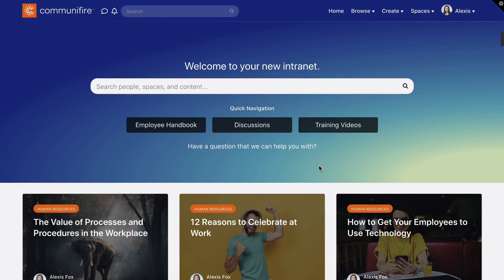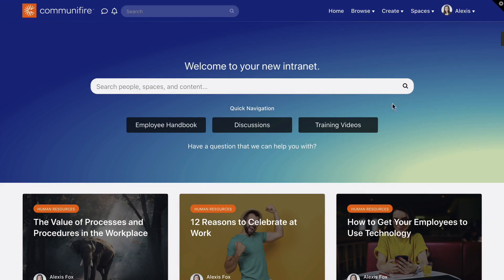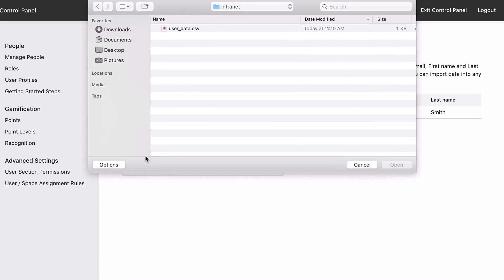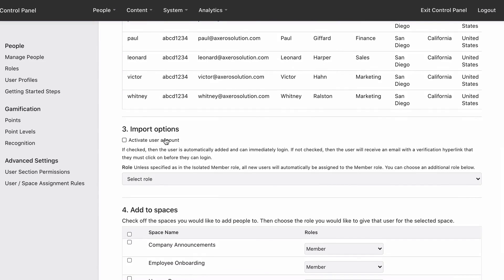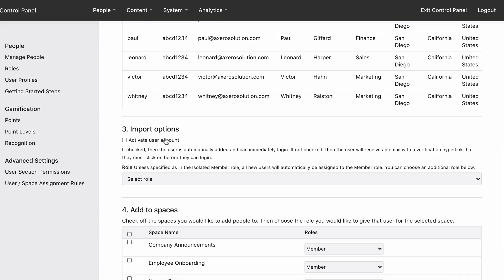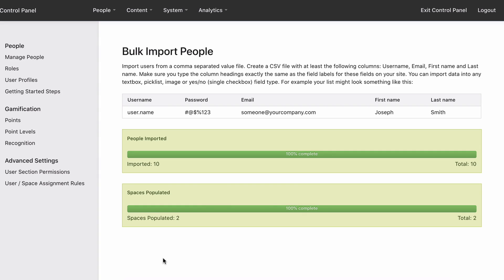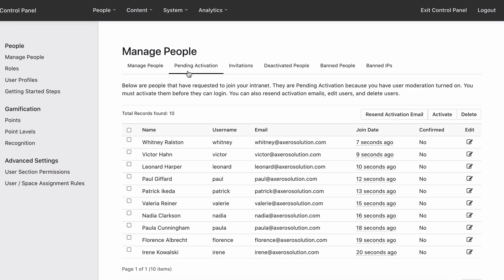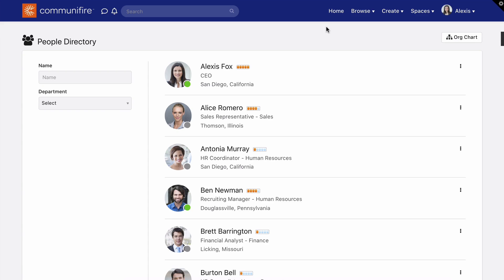Bulk Importing People — Axero Solutions Intranet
Create a thriving community on your intranet by bulk importing people. Imported users receive an invitation email to register on your intranet. You can also activate accounts to give users immediate access to your intranet. Watch your intranet come to life with rich content and activity as users create and engage with content.
Axero Solutions
Intranet software that unifies teams and accelerates growth.
Most companies waste time, money and energy dealing with an outdated intranet, which can mean isolated and frustrated employees.
Axero provides easy-to-use intranet software that boosts productivity, unifies your people, and helps your company thrive.